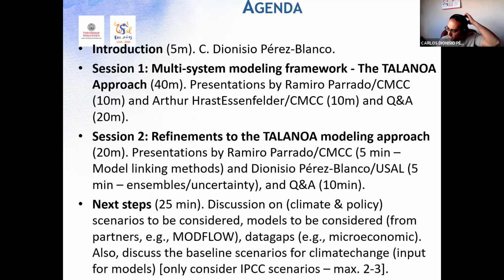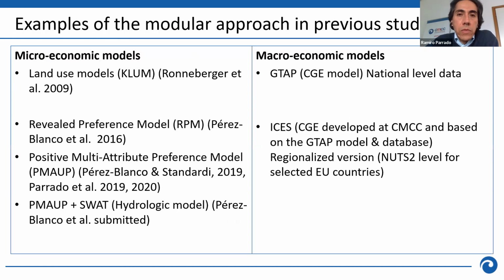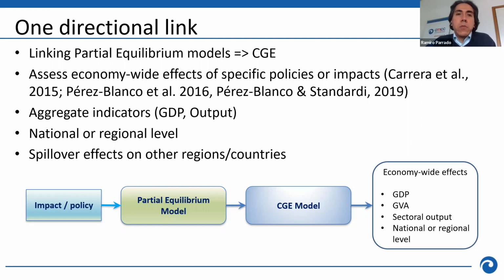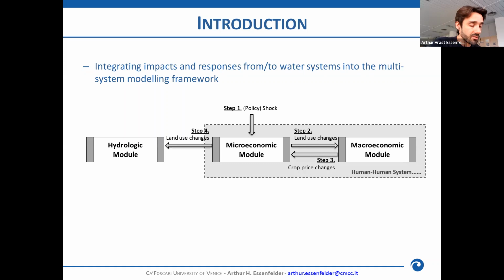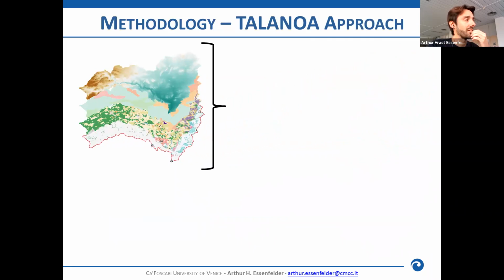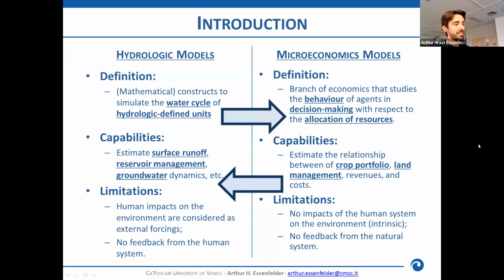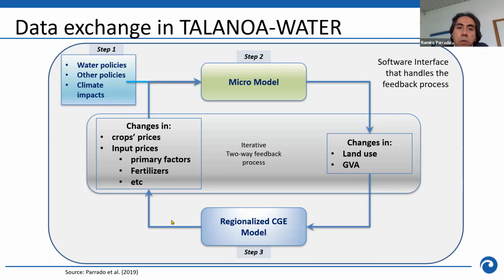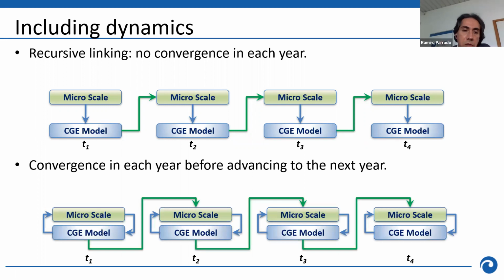WP3 – Modeling Framework Meeting (01/04/2022)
Meeting Agenda

1. Introduction
2. Session 1: Multi-system modeling framework – The TALANOA Approach
3. Session 2: Refinements to the TALANOA modeling approach
4. Next steps discussion